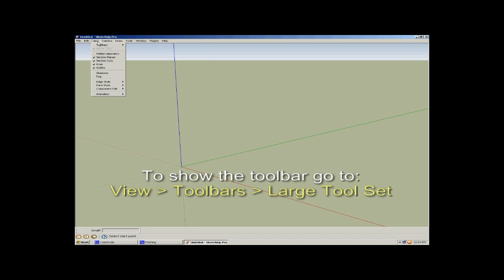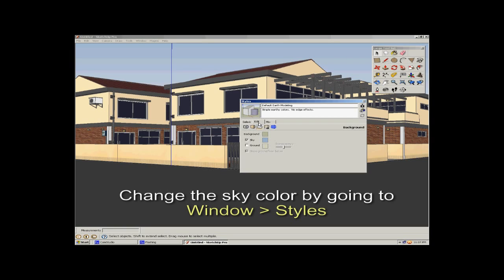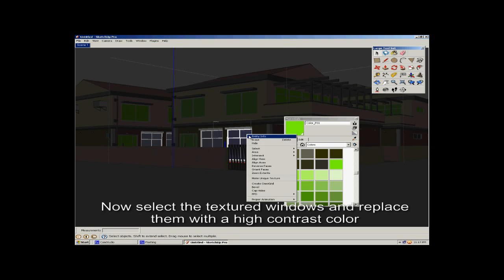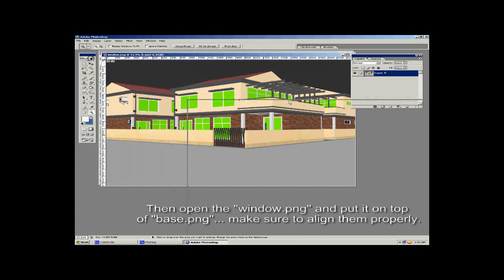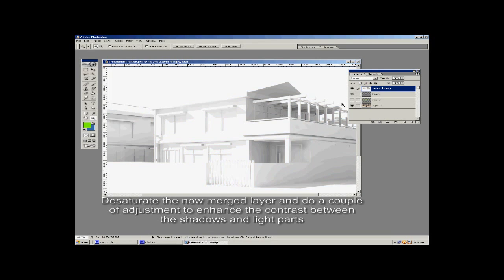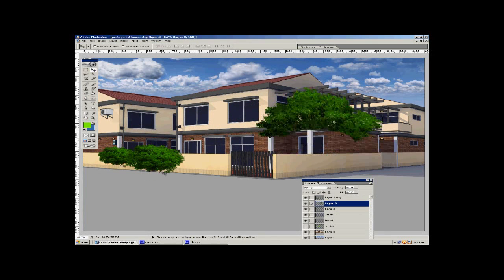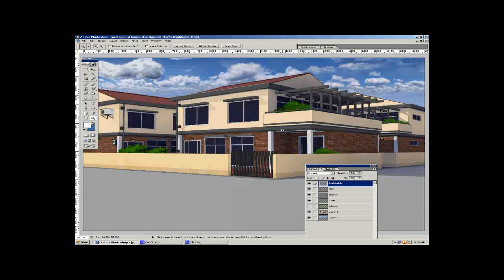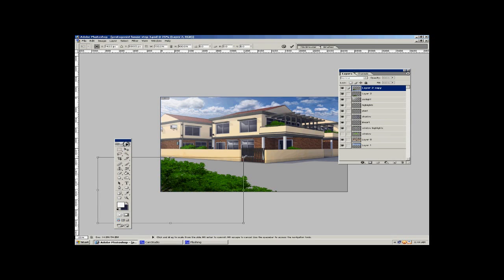Uncle Mugen how to create background using sketchup and photoshop tutorial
I highly recommend you watch this in HD 720p settings and in full screen so you can see the tutorial in much clearer detail...

Finally! An updated tutorial on how to create beautiful background graphics for use in Visual Novels or OELVN using Sketchup and Photoshop! Perfect for people like me who are untalented in drawing backgrounds. I finally managed to streamline the process enough to create a tutorial so I can share my technique. With this, it is now one step closer to that quick, cheap and beautiful background graphics that are inaccessible for us mere mortals...

With this now all of our backgrounds will look the same... Lol!

Thanks to Sake-Chan (Sake Bento) for lending her beautiful voice and little_misere for the Lucy sprite...